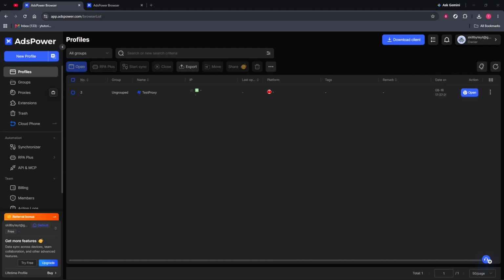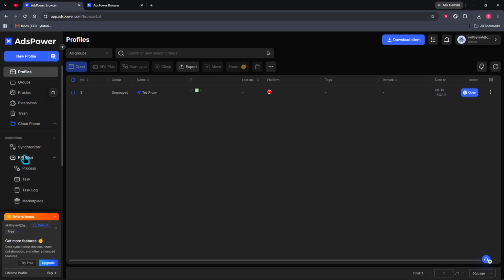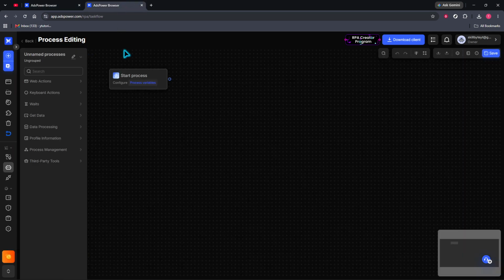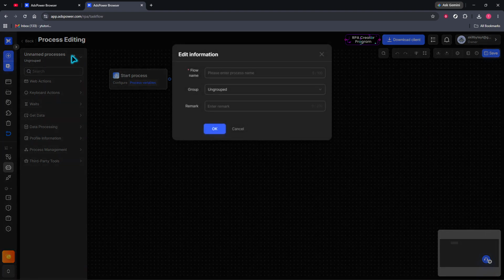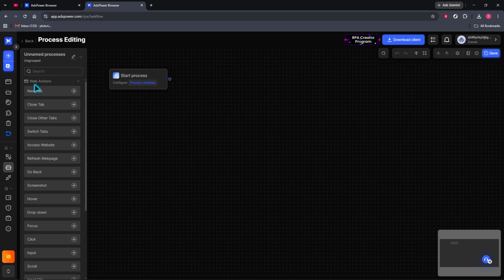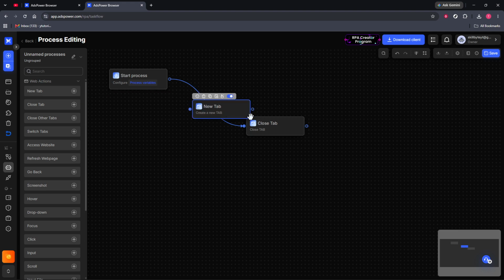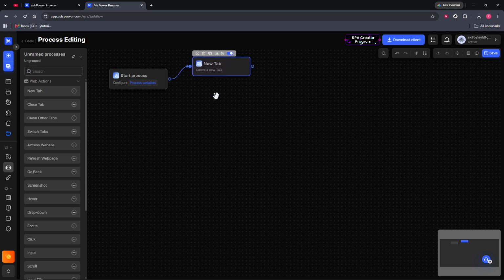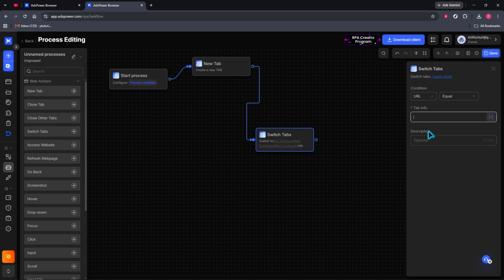How To Create RPA In AdsPower [2026 Guide]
How To Create RPA In AdsPower